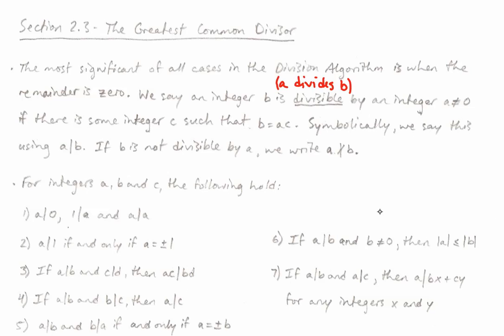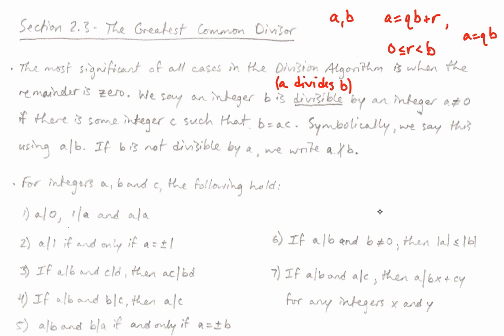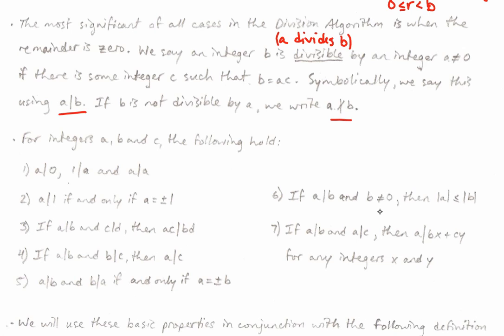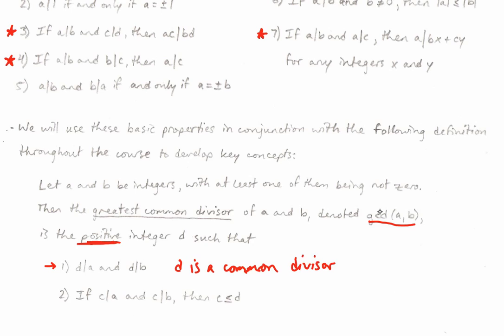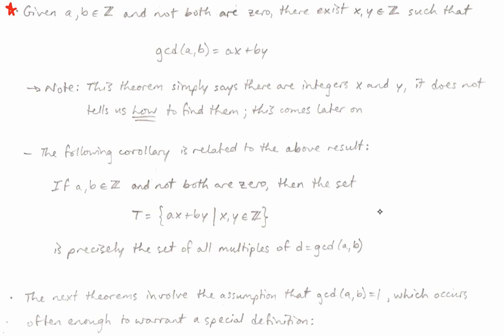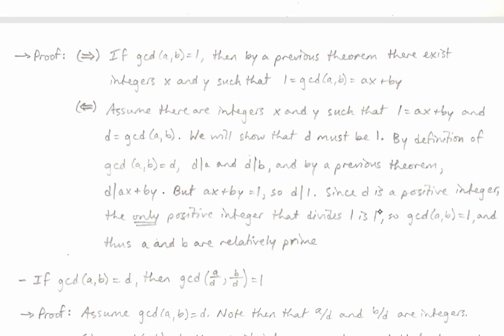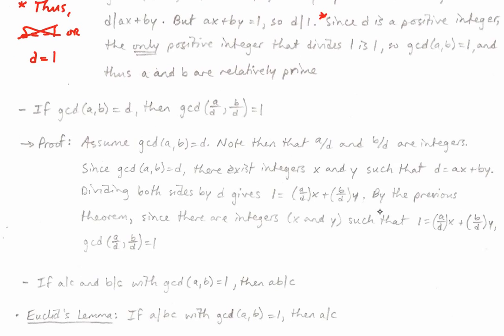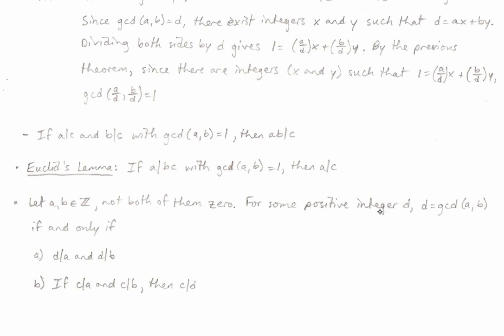Number Theory - Greatest Common Divisor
The definition of, and theorems regarding, the greatest common divisor of two integers